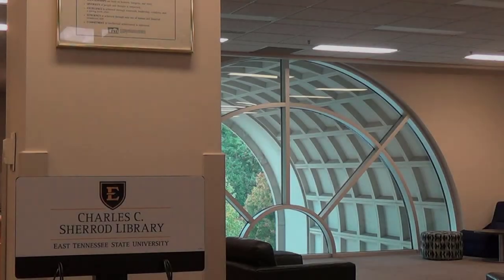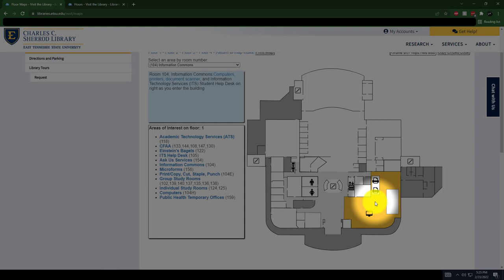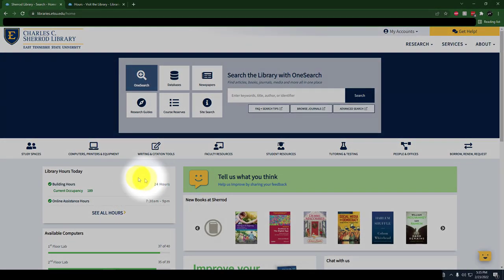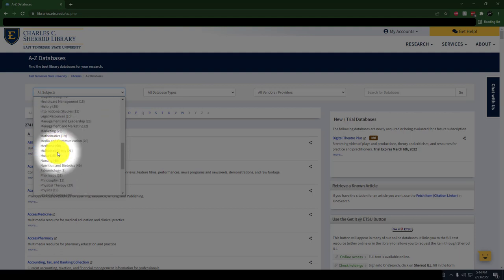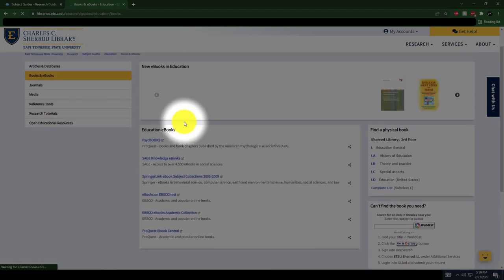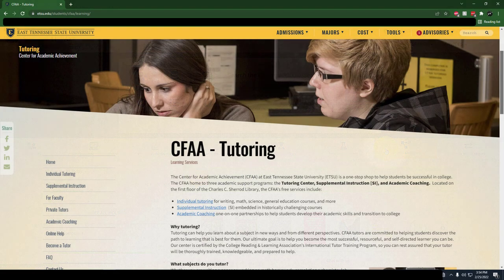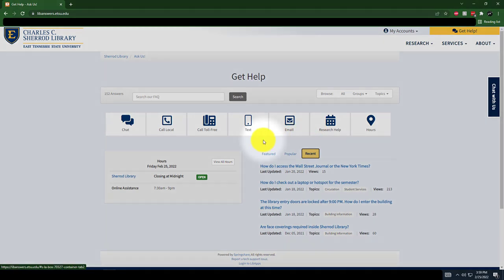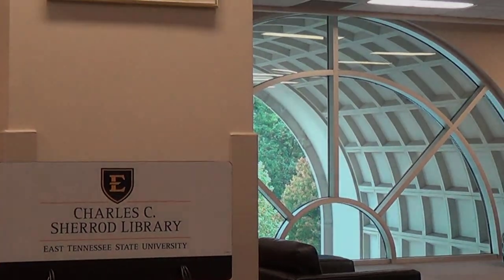Sherrod Library Virtual Orientation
In this introductory video, you will take a virtual tour of Sherrod Library and learn about the collections, resources, and services available to you there.